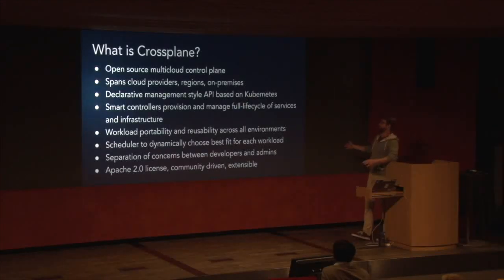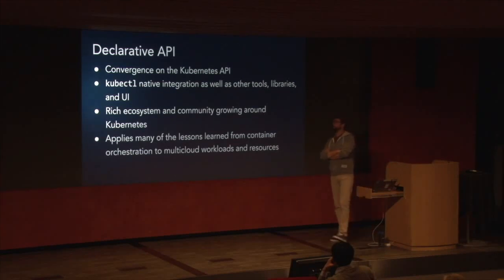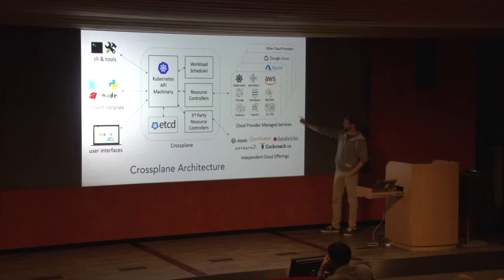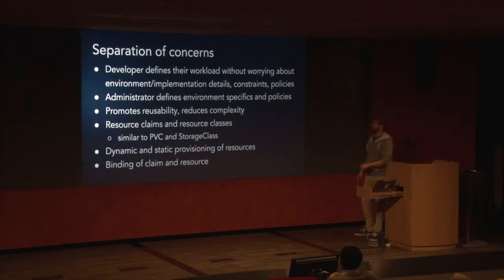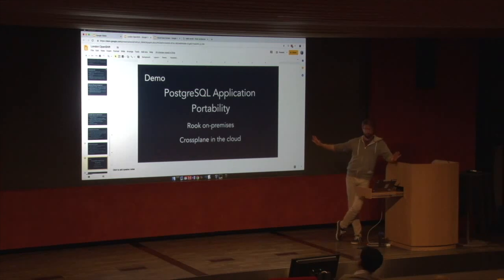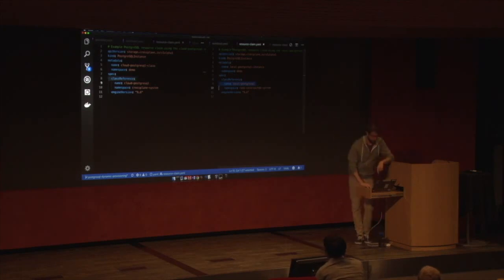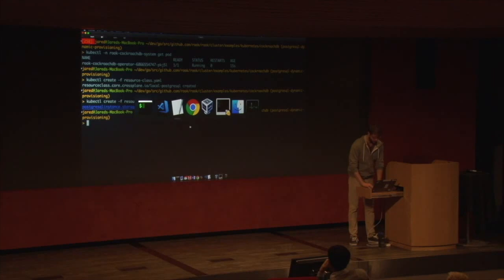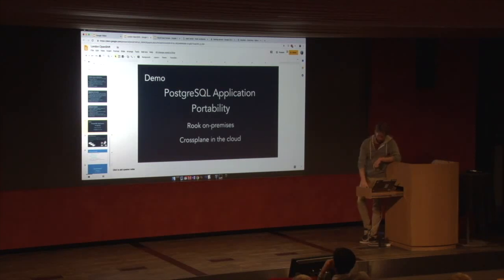Crossplane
Jared Watts from Upbound presents Crossplane to the London OpenShift group.